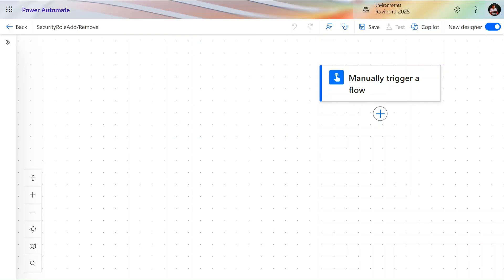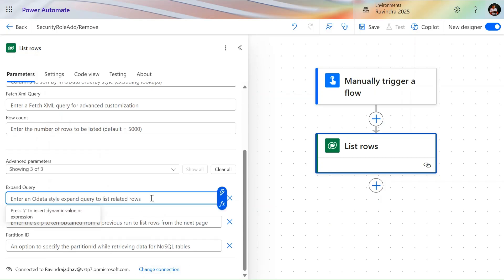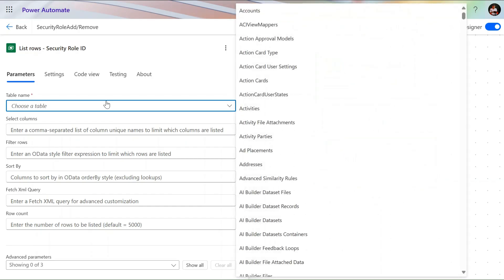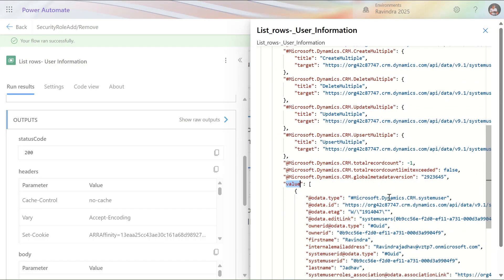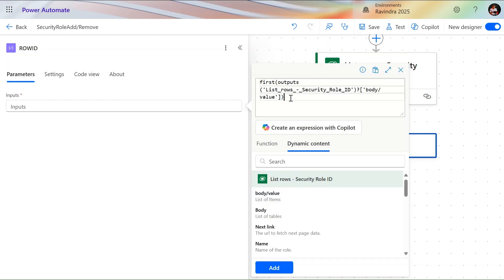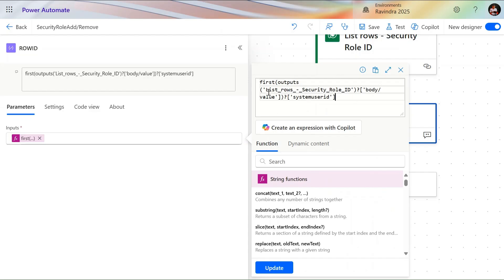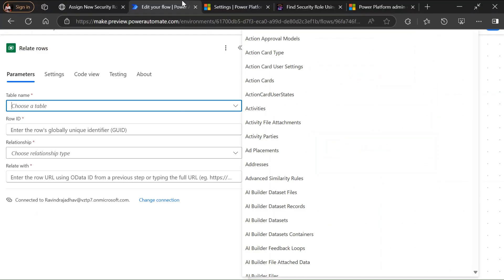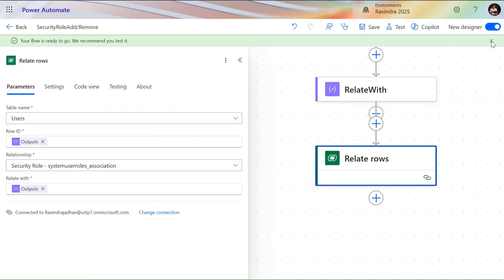Add or Remove Security Role Power Automate Flow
Add Remove Security Role Of user in Dataverse by using power automate
Add New Security Role to user in power apps by power automate
Remove security Role of User

About: In this video, Ravindra demonstrates how to add or remove a security role for a user using Power Automate. He walks through creating a manual trigger flow, retrieving user info from Dataverse using List rows, and fetching the security role GUID. He emphasizes using specific columns to optimize performance and shows how to test and verify the flow output.

Check Security Role Using Power Automate
Find the Security Role Using Power Automate
Check a User’s Security Role in Microsoft Dataverse Using Power Automate
Check User Security Roles in Dataverse with Power Automate
Automate Security Role Checks in Dataverse
Retrieve User Roles with Power Automate
Manage Dataverse Permissions Using Power Automate
Automate Access Control in Microsoft Dataverse
Power Automate for Security Role Management
Dataverse Role-Based Workflow Automation
Troubleshoot Dataverse Permissions with Power Automate
Check Colleague Security Roles in Dataverse
Power Automate for Dataverse Role Retrieval
Efficient Role Management in Dataverse

Learn how to check a user’s security role in Microsoft Dataverse using Power Automate. Automate access control, retrieve user roles, and manage permissions. Explore how to check a user’s security role in Microsoft Dataverse using Power Automate, including retrieving your own security role and checking roles assigned to colleagues. This method is useful for managing access control, troubleshooting permission issues, and automating role-based workflows.